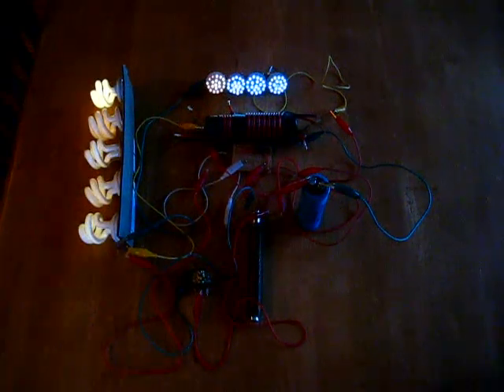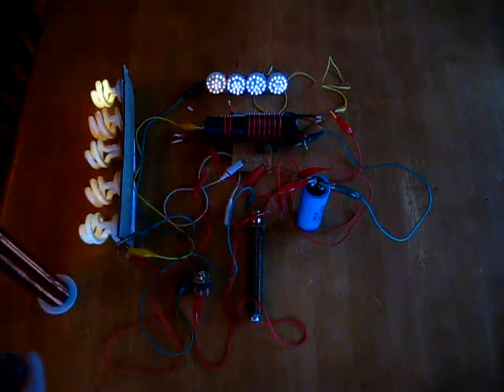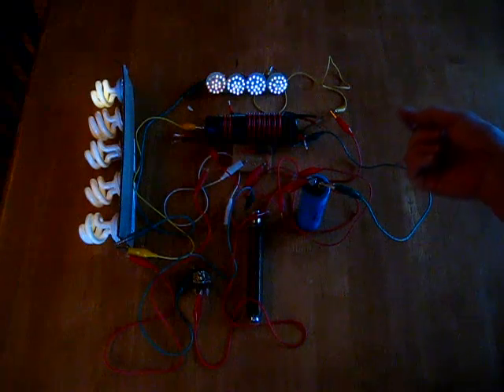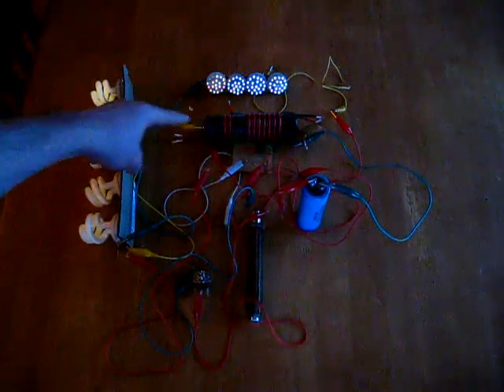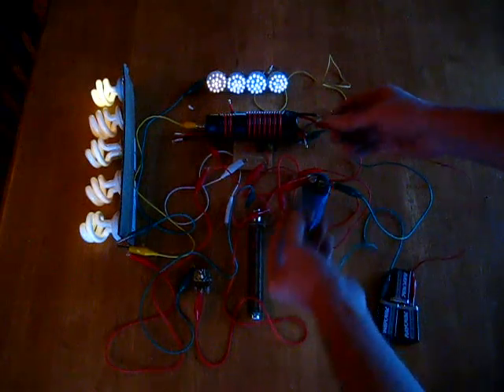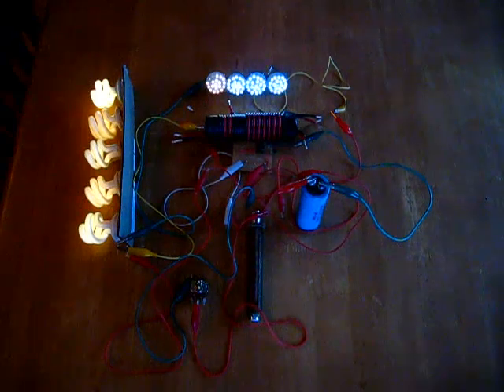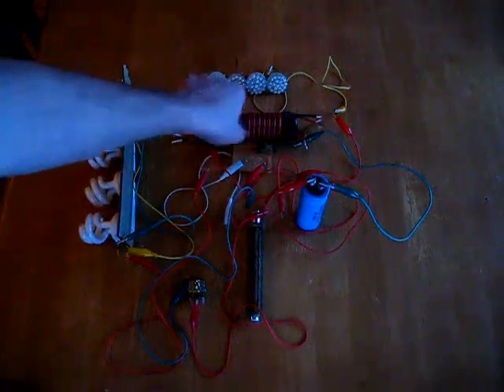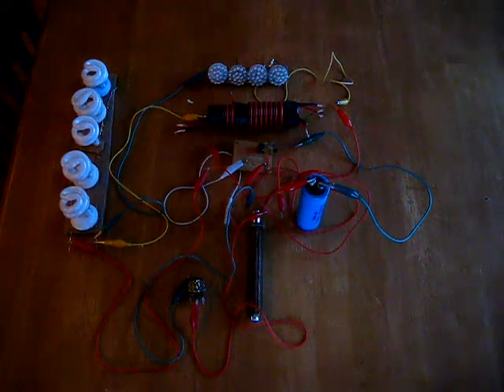Joule Ringer powers 5 CFLs + 80 LEDs!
Making progress with with the Joule Ringer.  The capacitor is 32000uF 20V.